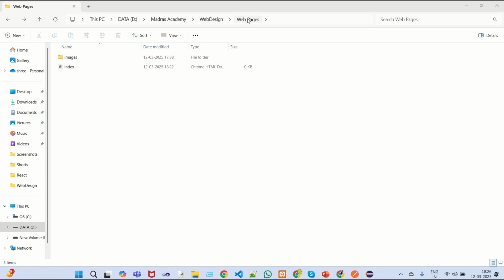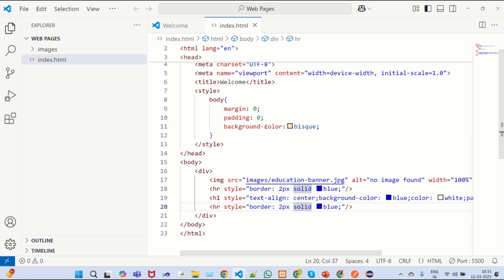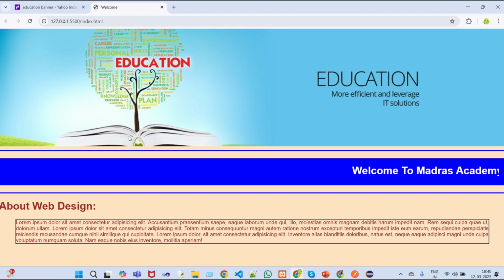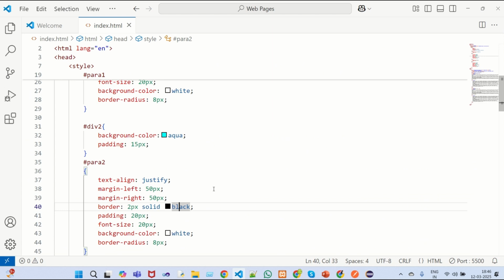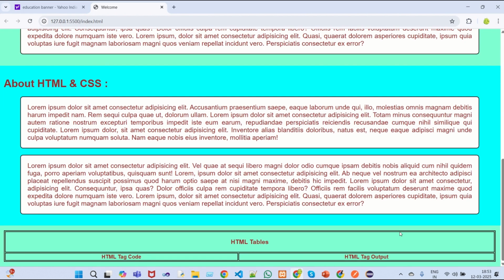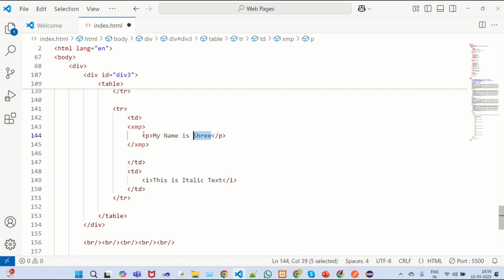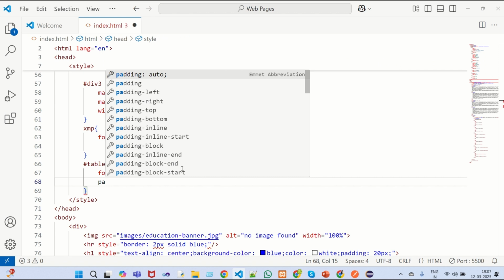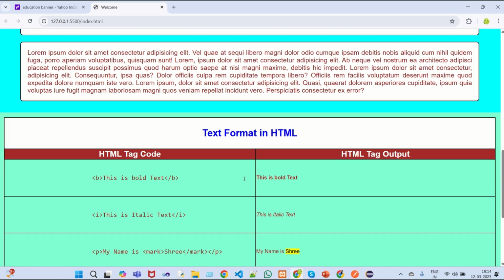Learn HTML & CSS for Web Design | Session 2 | Beginner Course | Madras Academy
Welcome to Session 2 of our Web Design Course at Madras Academy! 🚀 In this session, we’ll dive deeper into HTML & CSS, focusing on styling, layouts, and structuring web pages effectively. Whether you're a beginner or building on your knowledge from Session 1, this lesson will help you take your web design skills to the next level.

🔹 What You’ll Learn:
✅ Running Text message using Marquee Text
✅ How to create the Paragraph Tags?
✅ Purpose of Division Tags
✅ How to Create the Tables?
✅ Purpose of XMP Tags.
✅ Adding Background Color for the body tag, Paragraph tag,Division Tags
✅ About the Text Format